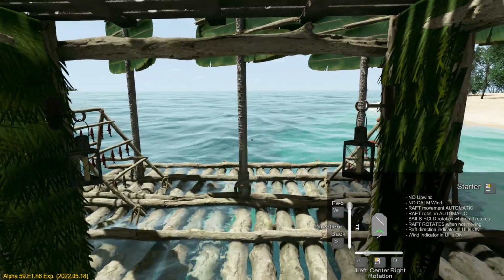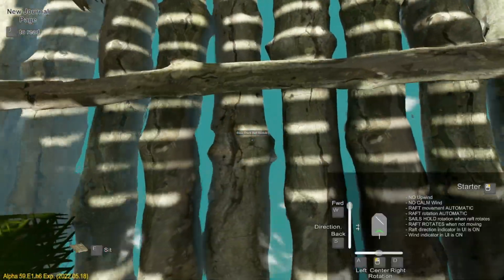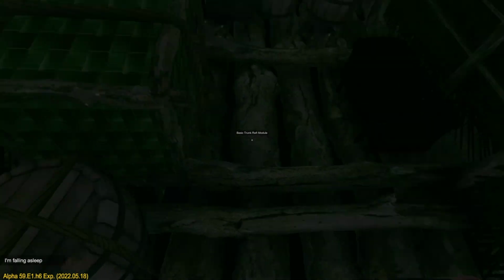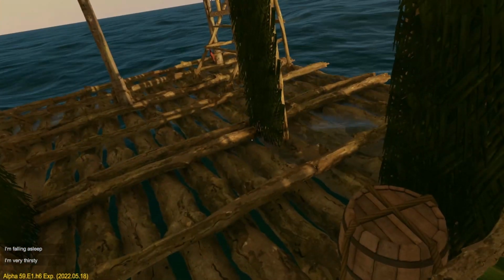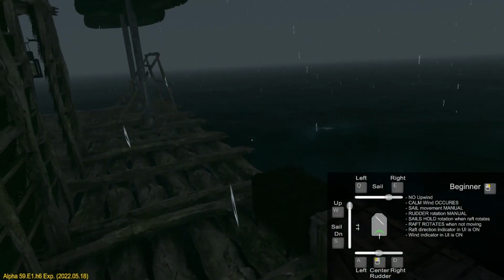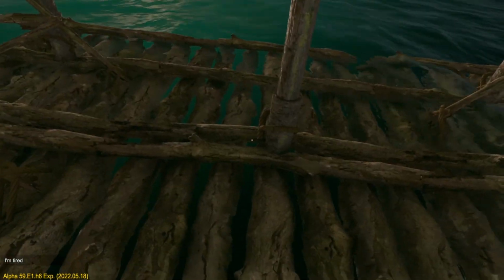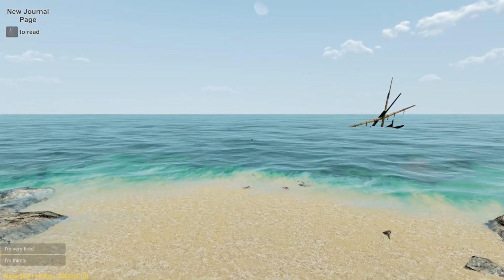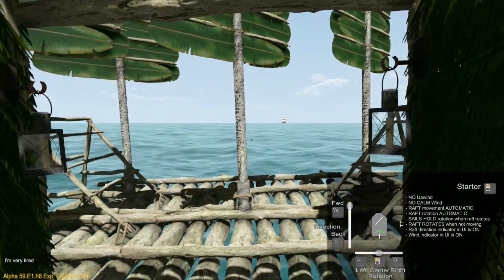Escape the Pacific E10, S3 / Fast sail review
I'm back to try out the new fast sail to a new cluster and I give my honest opinion of how this changes the game